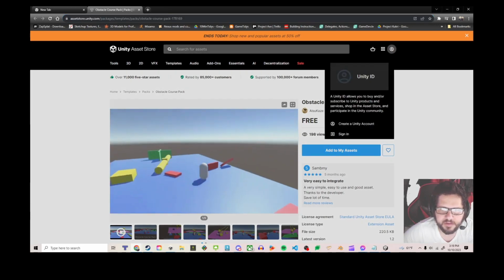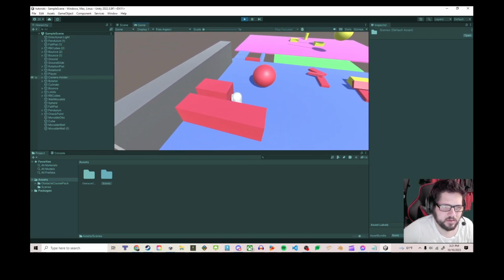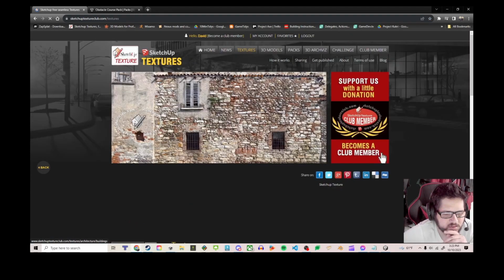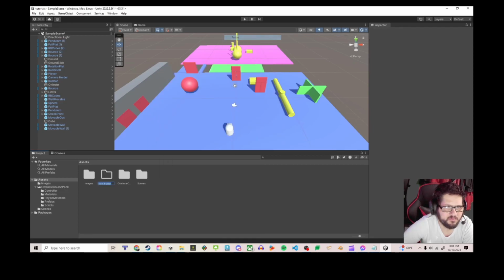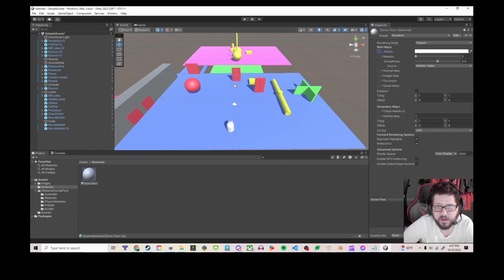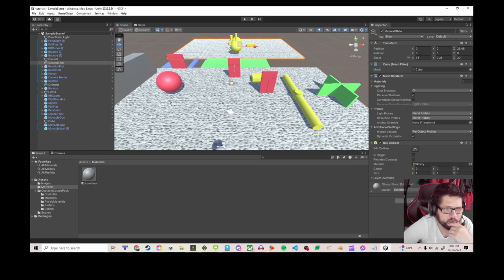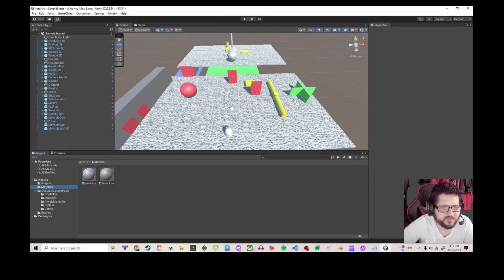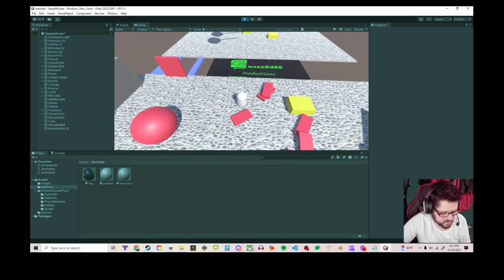Unity Tutorial 1: Importing assets and changing materials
In this short tutorial I will show you how to import the obstacle course asset pack from the unity store and create a few new materials to place on objects inside the scene